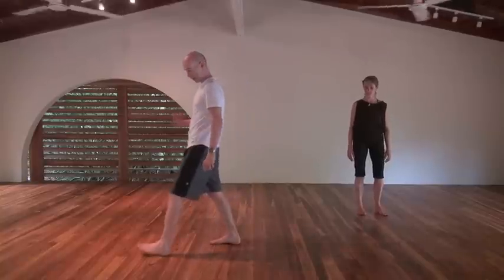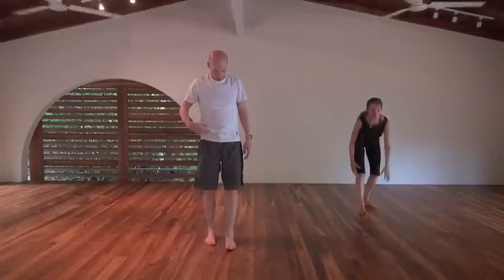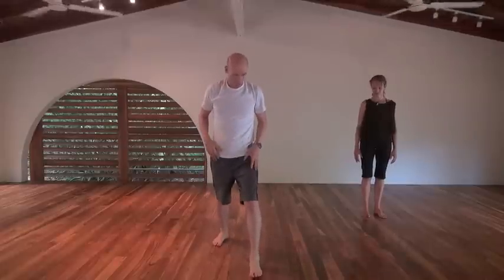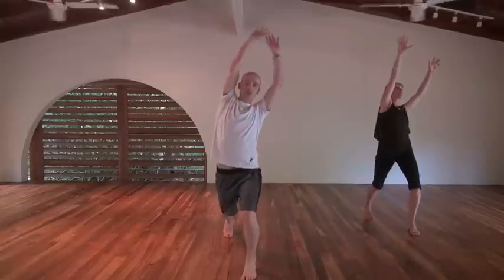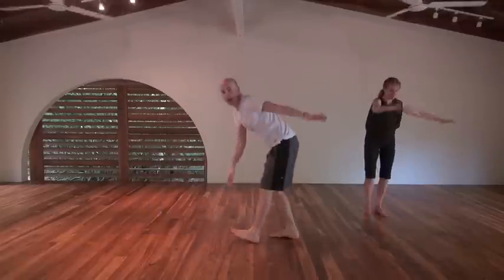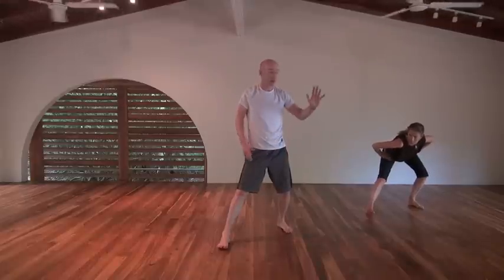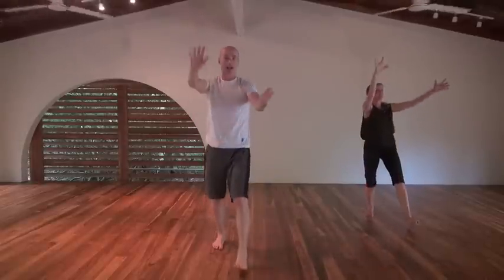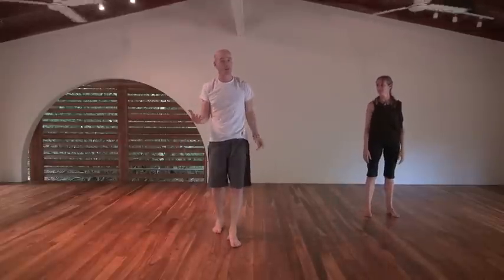Fascial Activation and Strength Training (F.A.S.T ) Class - Part 2 | Ed Paget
Fascial Activation and Stretch Training (F.A.S.T Class).
This unique from of low impact exercise will help you become stronger and more flexible while giving you a gentle cardio vascular work out.  Add weights to make the movements more challenging.